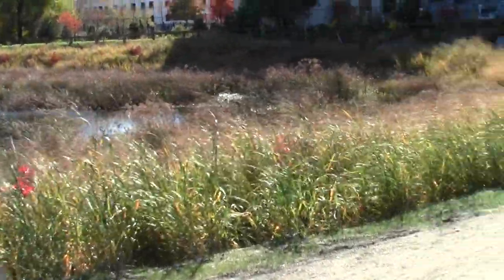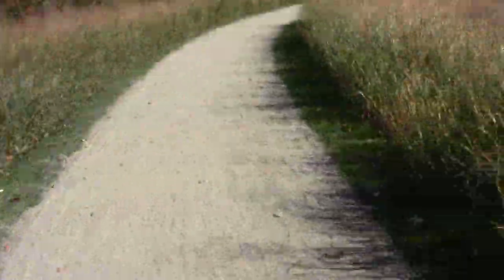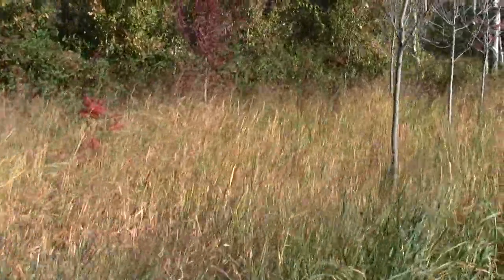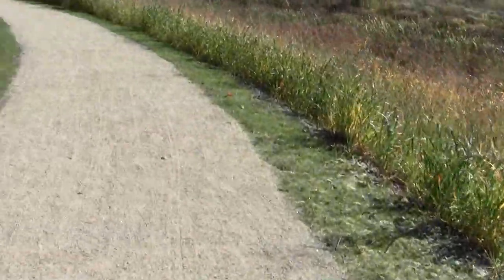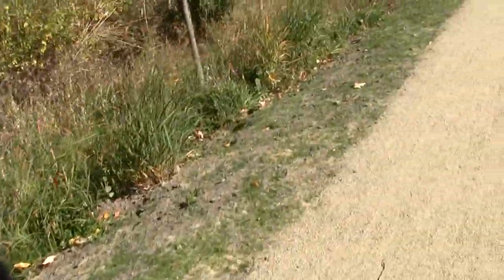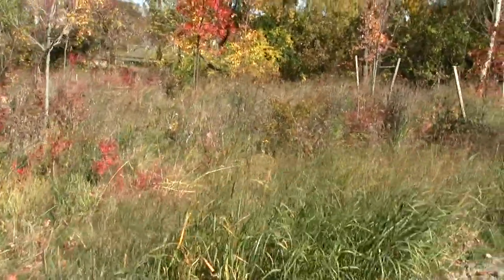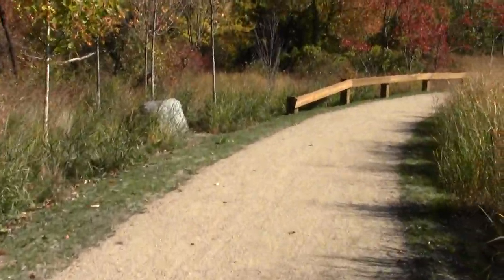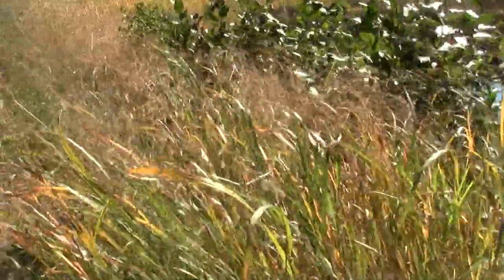Urban Options Cambridge MA Alewife Reservation.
This new element to the wetland system around Alewife was finally opened in Mid October and took several years at a cost of around 17 million dollars.